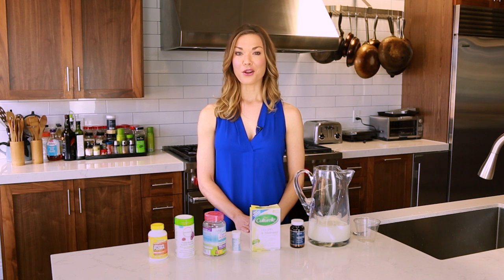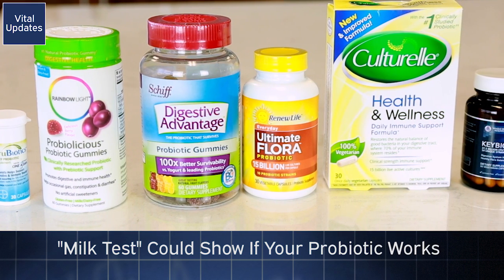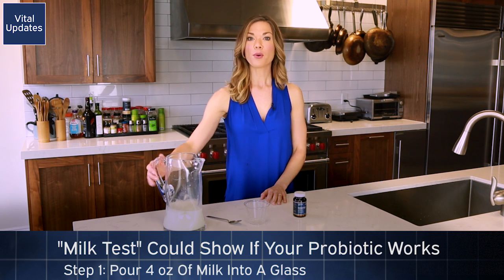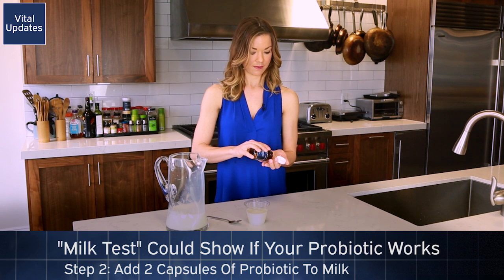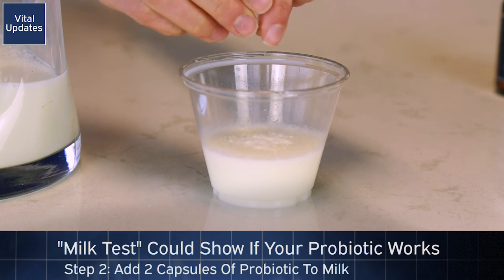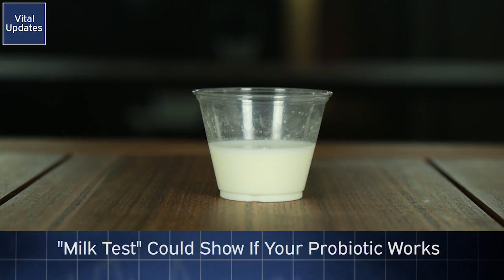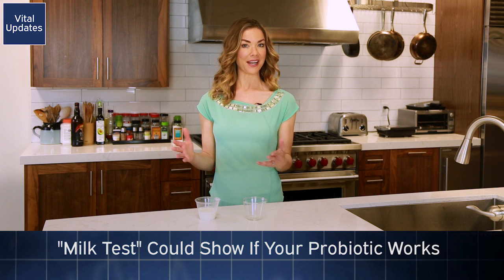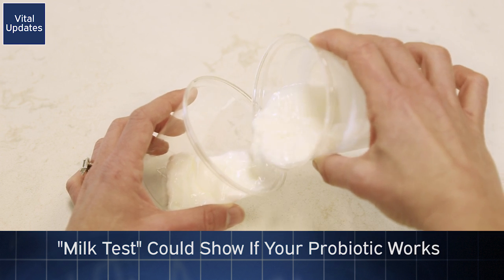Probiotic Milk Test Could Reveal Effectiveness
Probiotic “milk test” could test the effectiveness of your probiotic. Here’s how to do it.

Probiotics are getting pretty popular. They’re known for helping your body with digestion and keeping a healthy immune system. Basically, they replenish the good bacteria in your gut.
But not all are created equal. One possible way you can see if yours is working is the “milk test.” For this test, I’m using Keybiotics, but you can use whatever probiotic you like. Here’s how it works.
Step 1: Pour half a cup of cold milk into a glass
Step 2: Add 2 capsules of the probiotic
Step 3: Stir
Step 4: Leave it at room temperature for 48 hours
Proponents of the test say if it’s thickened into a yogurt-like consistency after two days, the probiotic is creating enzymes, and it’s a sign it will work in your stomach. Just because you take probiotics doesn’t mean all of a sudden you’ll be healthy, but it’s a good start. What do you do to keep your gut healthy?